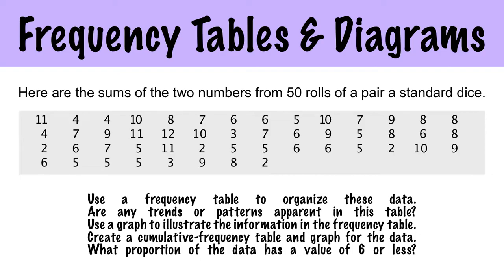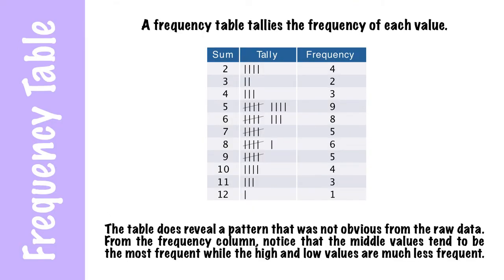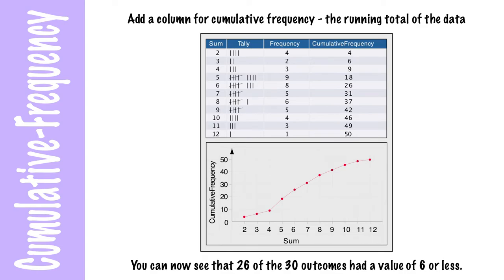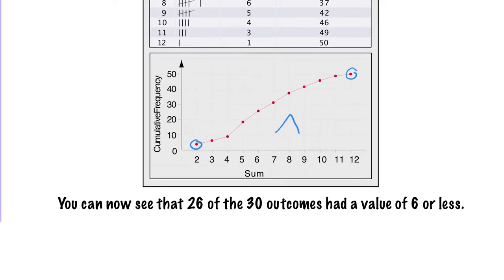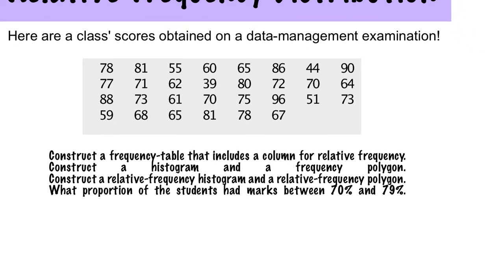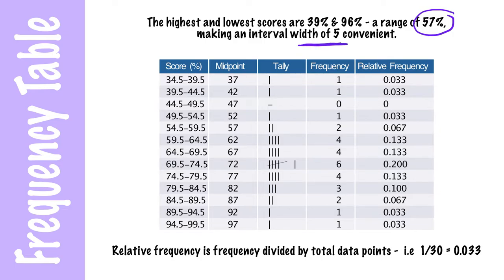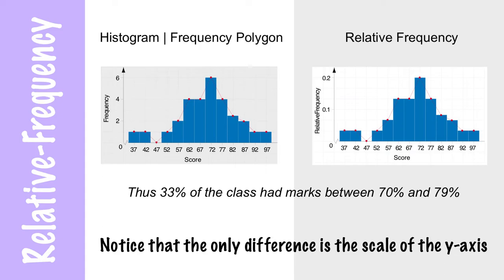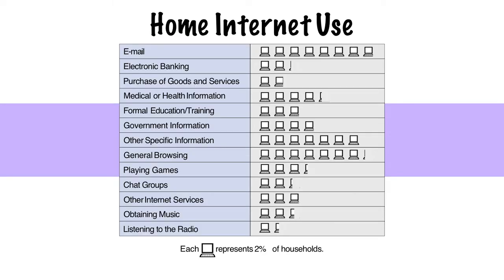Lesson 2.1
00:00 Slide 1
00:04 Slide 2
01:01 Slide 3
01:37 Slide 4
01:55 Slide 5
03:09 Slide 6
03:46 Slide 7
04:39 Slide 8
05:06 Slide 9
05:34 Slide 10
05:52 Slide 11
06:02 Slide 12
06:16 Slide 13